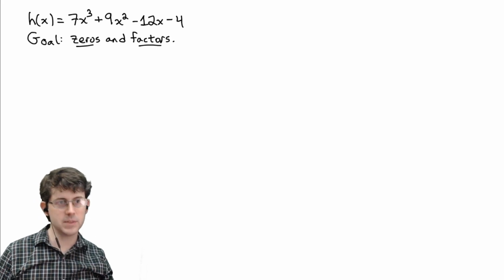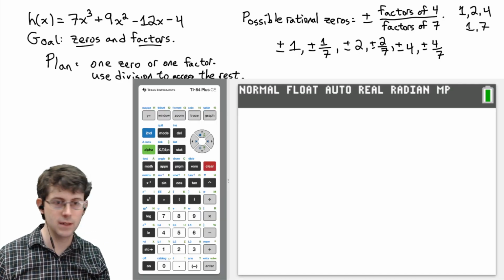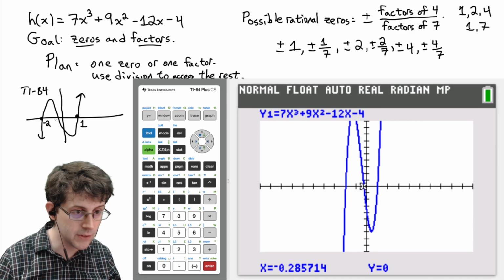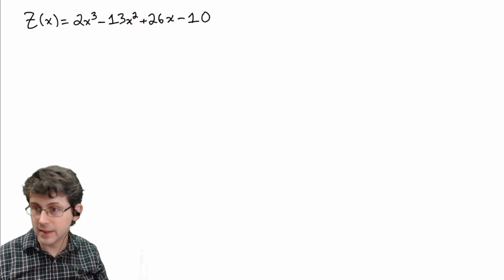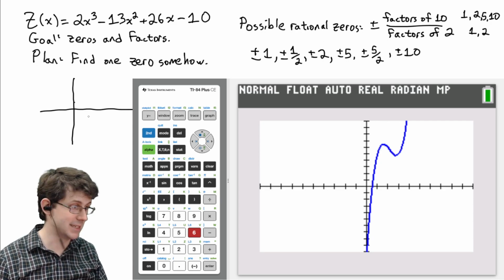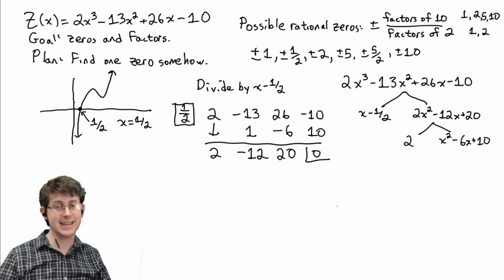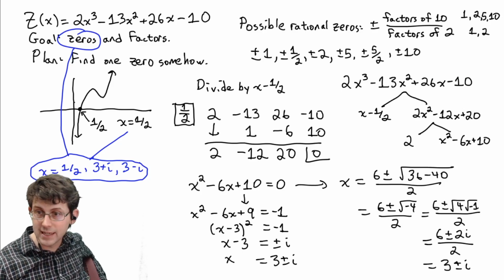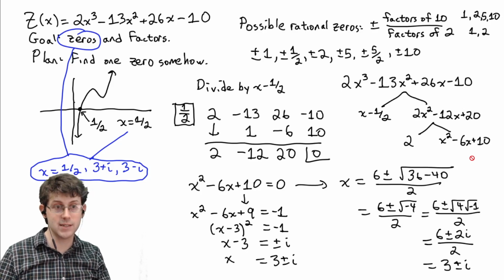Two Examples of Zeros and Linear Factors of Large Polynomials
Two examples. The first one is all rational zeros, the second one has two complex zeros.